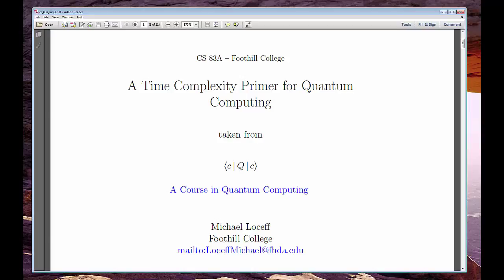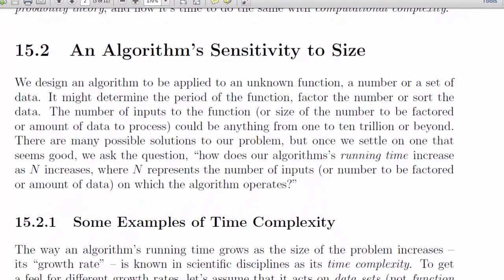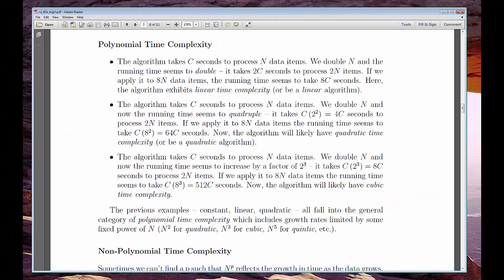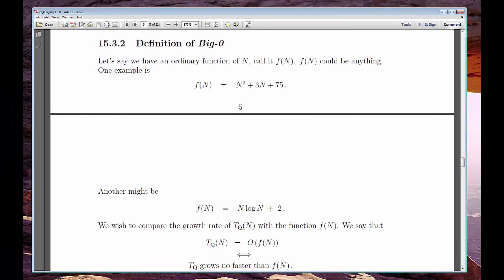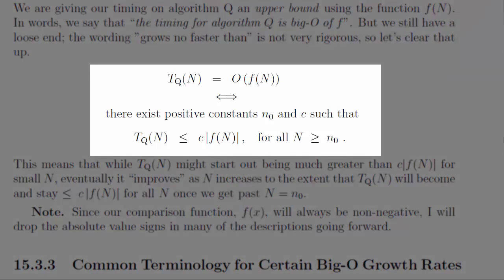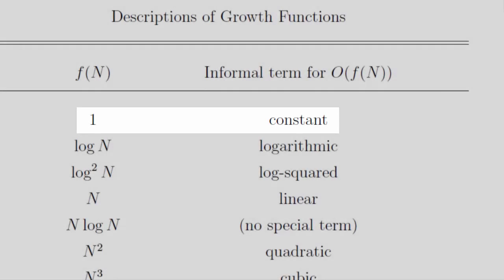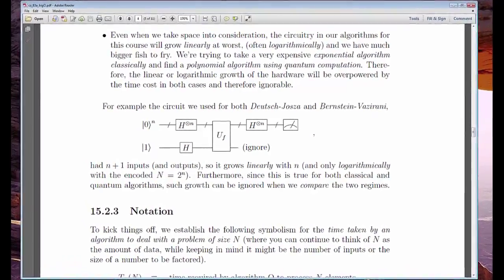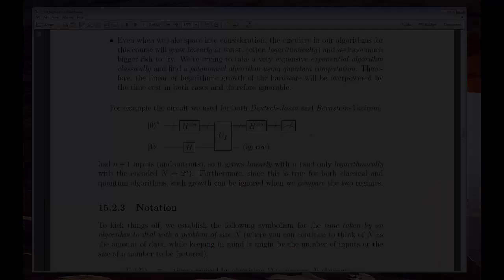Time Complexity Primer for Quantum Computing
Overview of Chapter 15, Algorithmic Complexity in  "A Course in Quantum Computing" (by Michael Loceff)